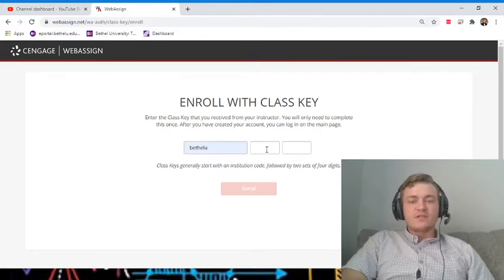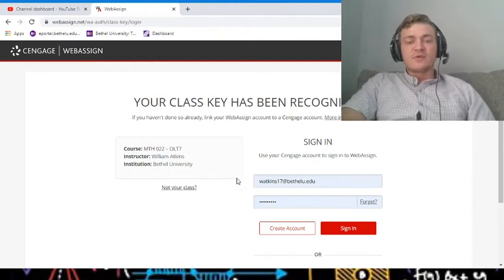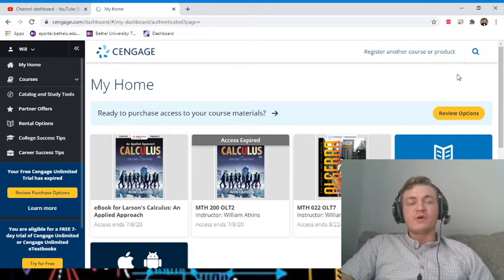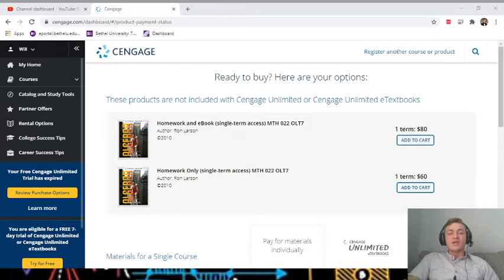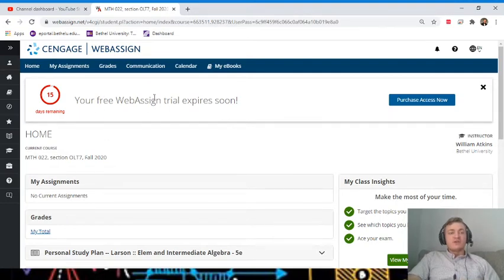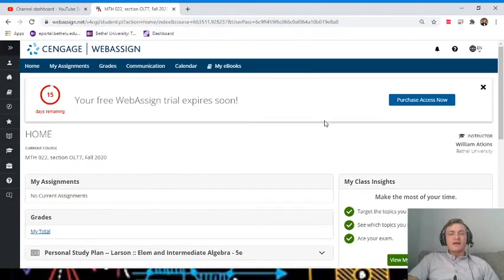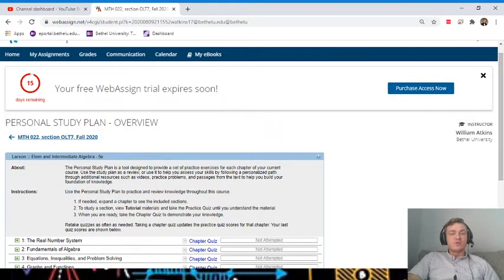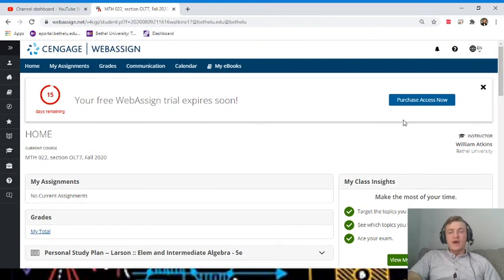Intermediate Algebra - WebAssign